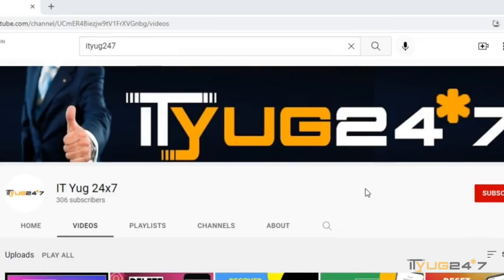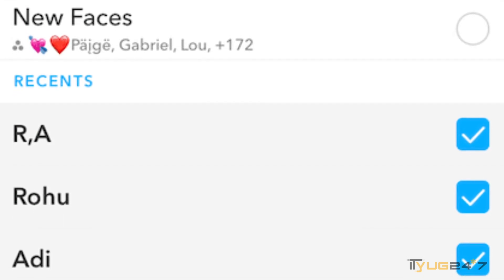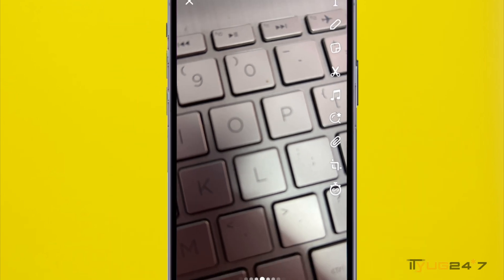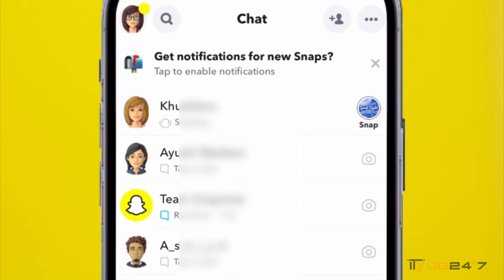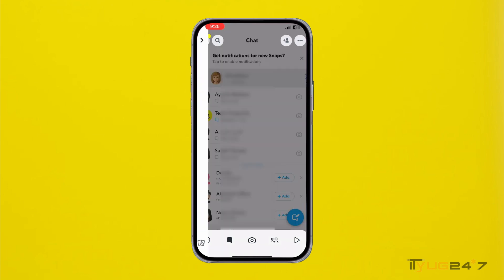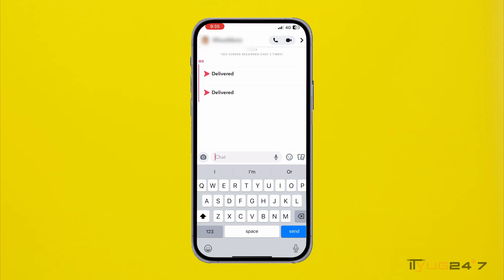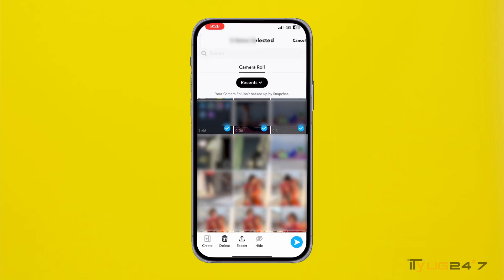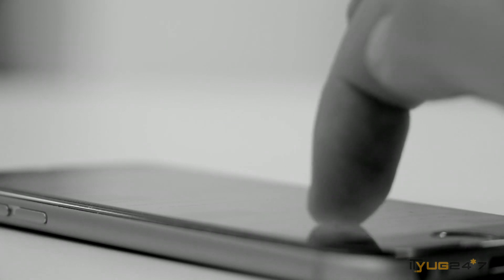How to Send Multiple Snaps at Once 2023 | Snapchat Snaps Send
if you are looking for How to Send Multiple Snaps at Once 2023 | Snapchat Snaps Send then this video will help you to send multiple Snapchat snaps. this trick will definitely amaze you.

We, at ITyug, always try to provide a solution related to trending challenges and help our viewers get all the best information about technology or troubleshooting.

If we find your suggestions attractive and informative, we will surely appreciate it by announcing your name in the video. Also, if you believe our content is authentic. then kindly share our videos with your friends.